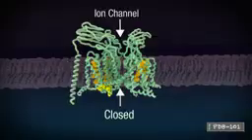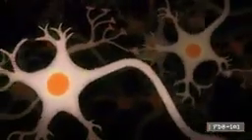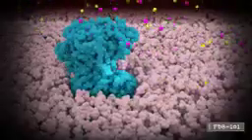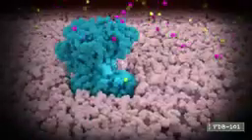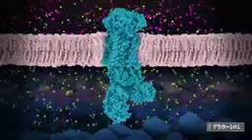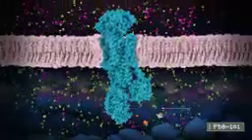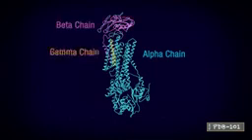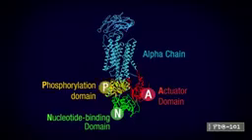Neuronal Signaling and Sodium-Potassium Pump / پمپ سدیم پتاسیم